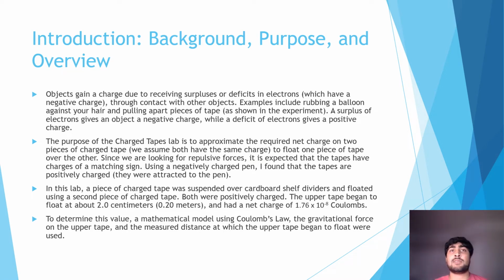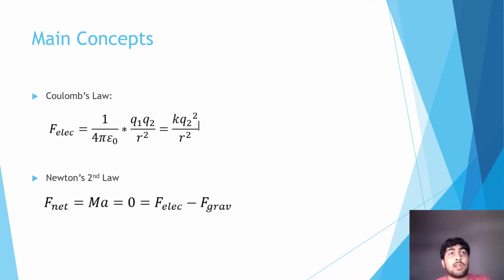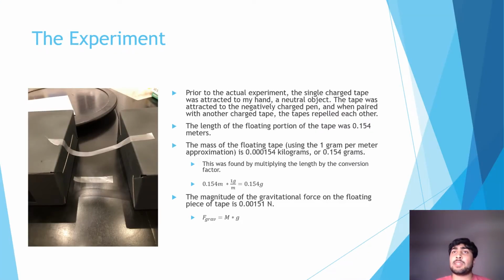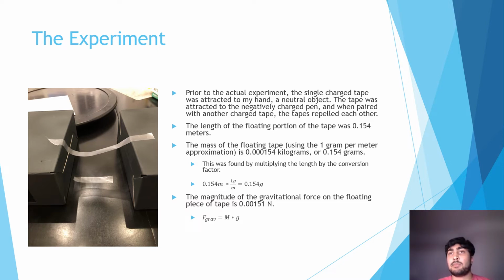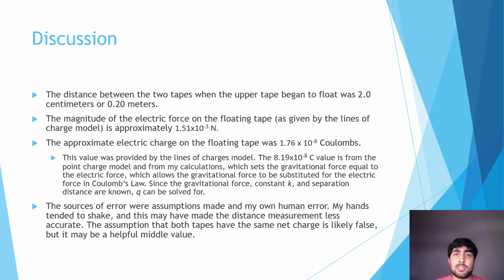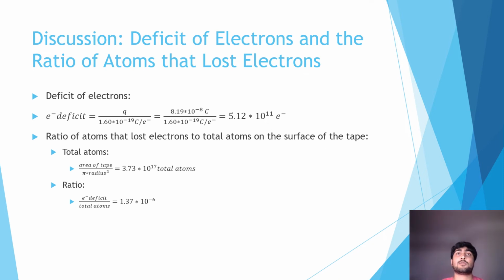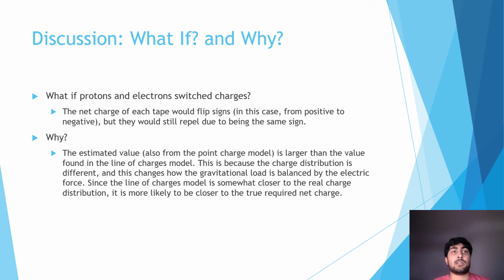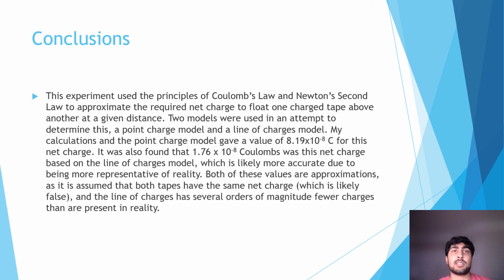Dhilan Nanji Lab 1 Report